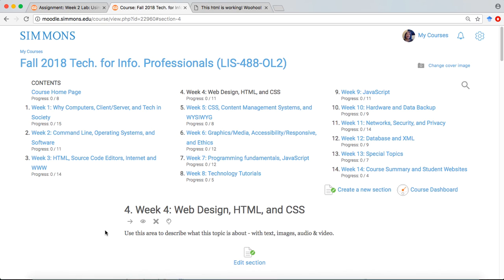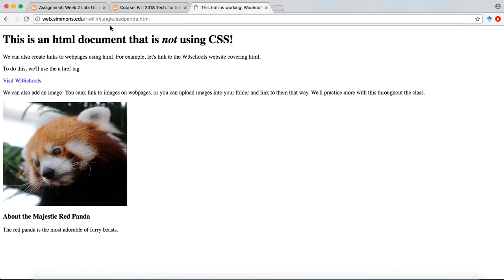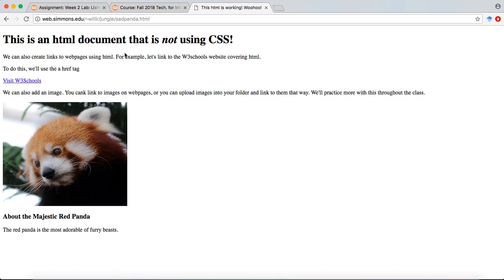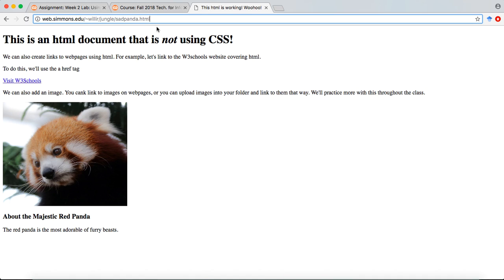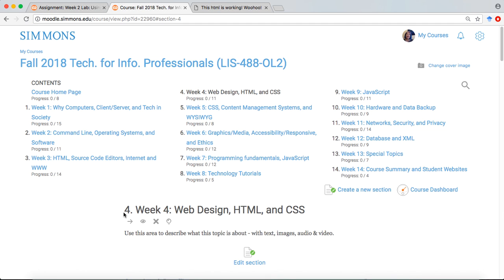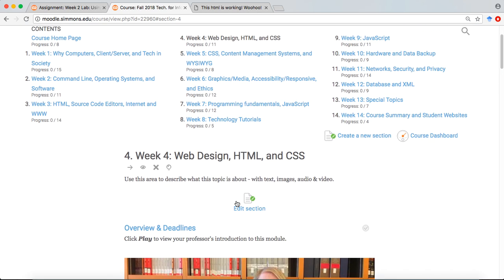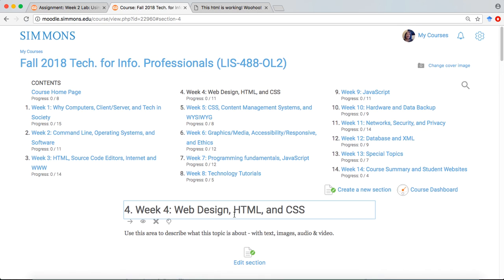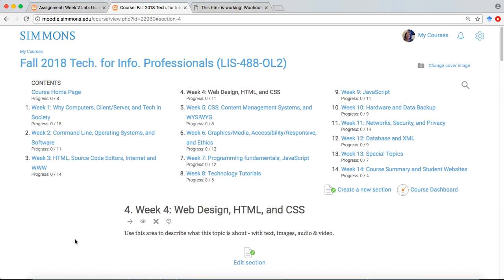Week 3 wrap up